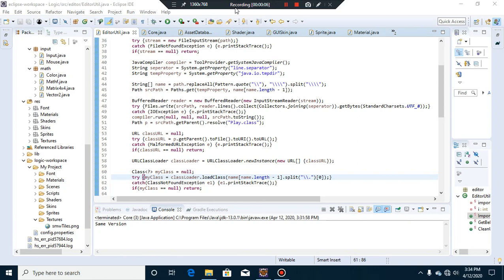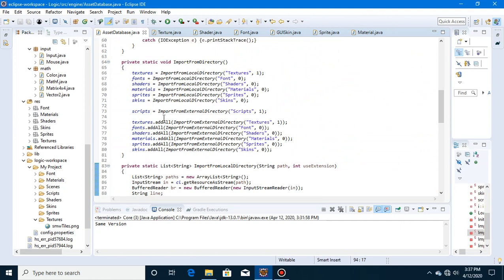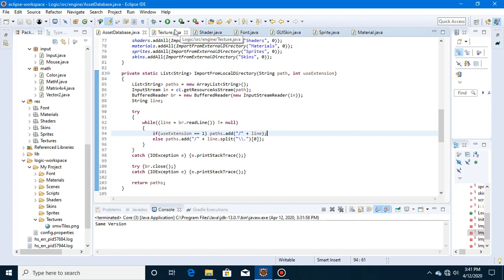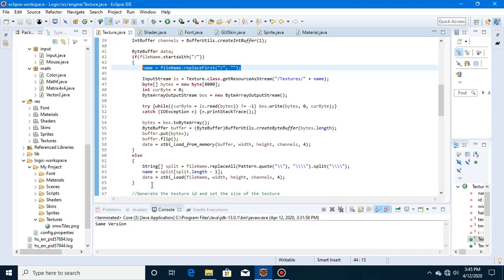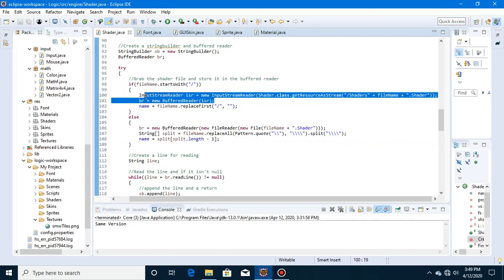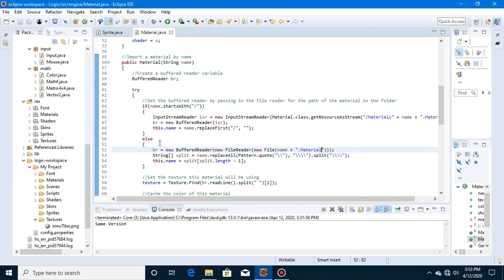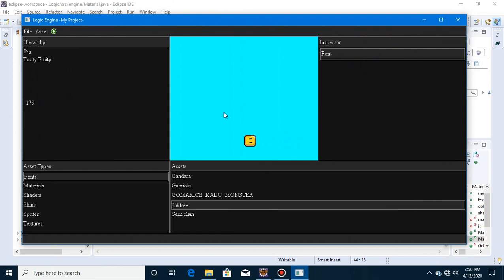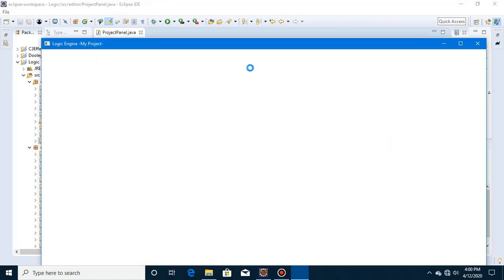LWJGL 3 2D Game Engine (External Assets) #36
In this episode we add the ability to load external assets in the project folder

Josyah Dooley